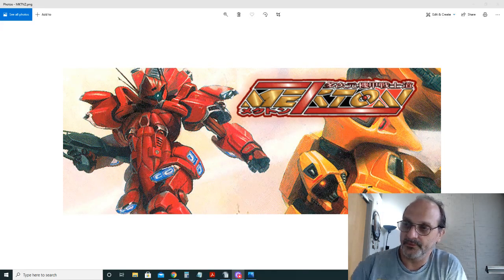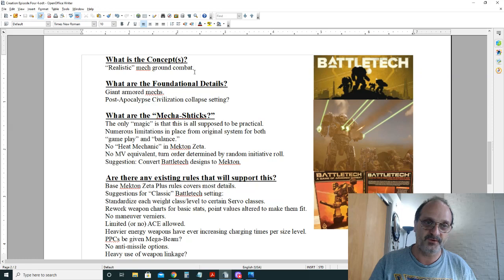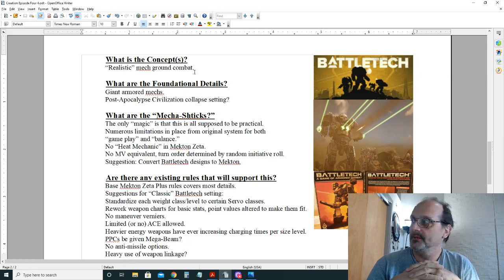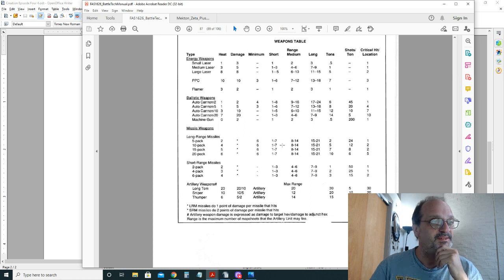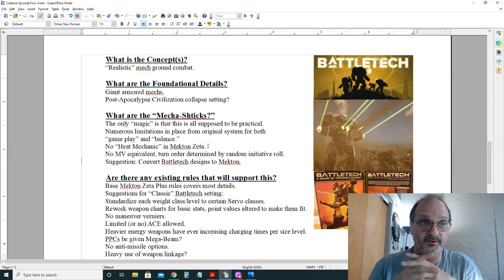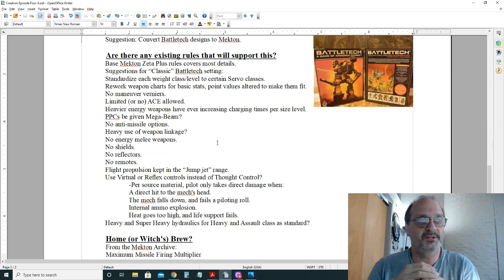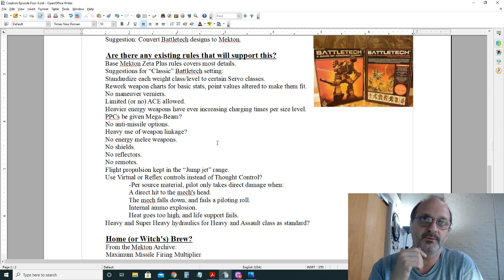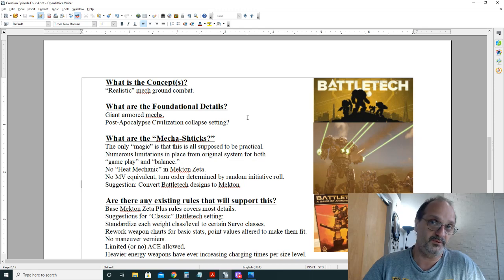World Building/Converting to Mekton Zeta: episode Four - "classic" Battletech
A short discussion on how to convert "classic" Battletech over to Mekton Zeta Pluss RPG system.